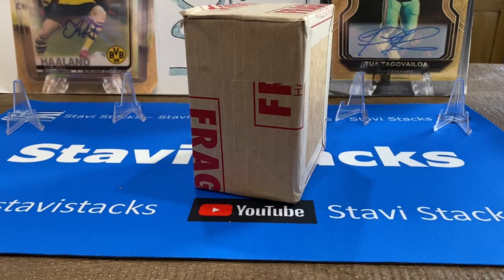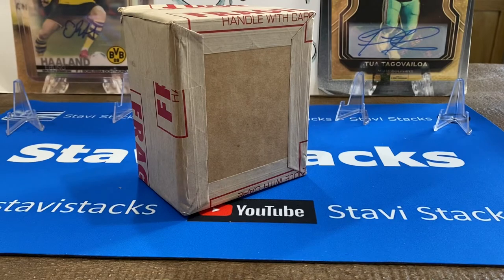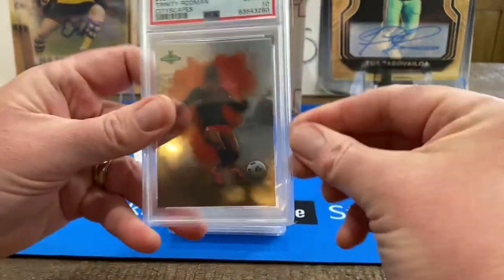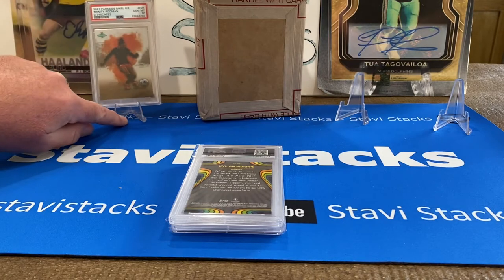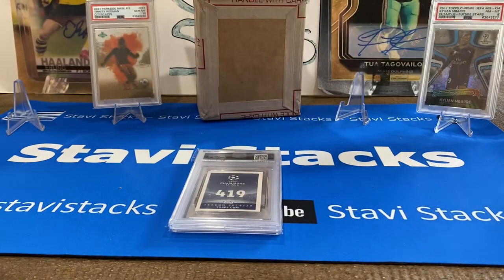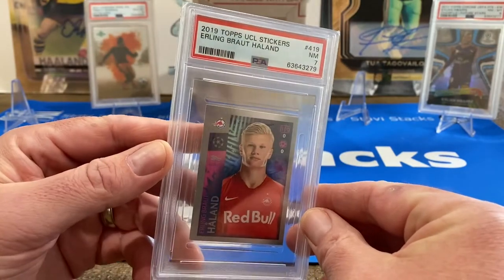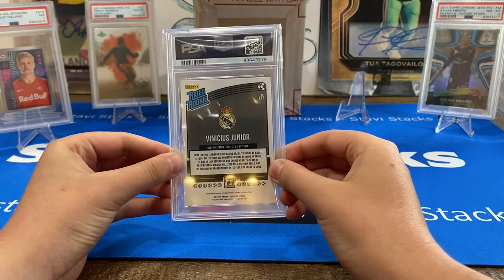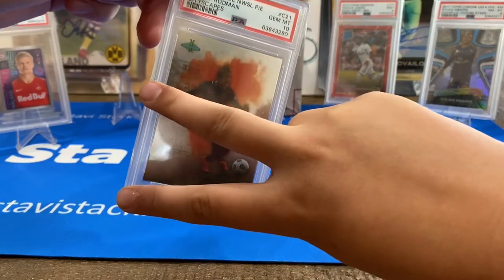PSA Reveal! Trinity Rodman 1st PSA 10 Cityscapes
We reveal a 4-card submission and have the very 1st Cityscape /650 PSA 10 ever graded of Trinity Rodman RC.
2021 Parkside NWSL Volume 2 cards are awesome and Trinity Rodman has a bright future!